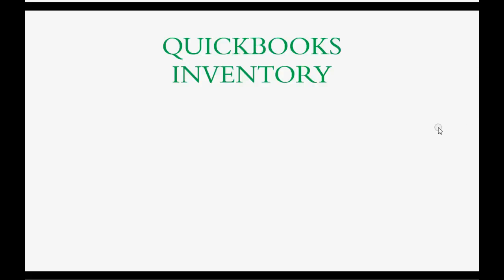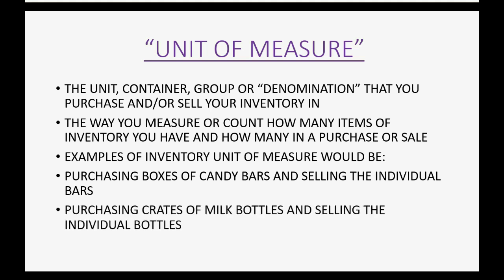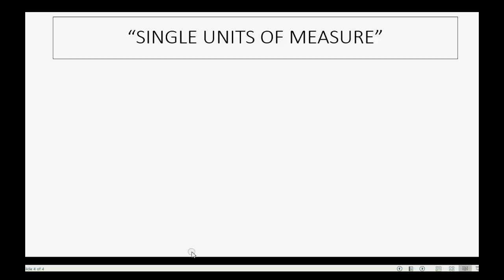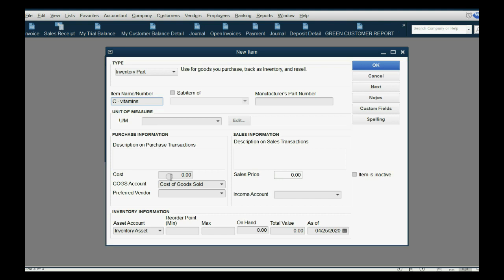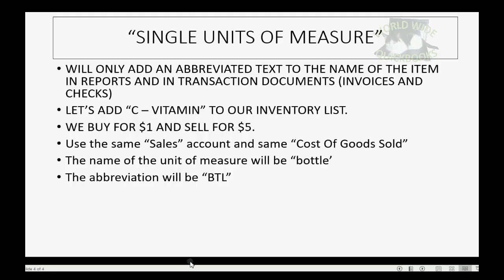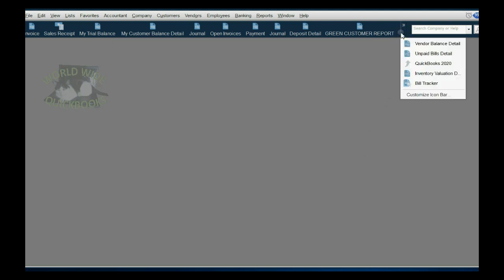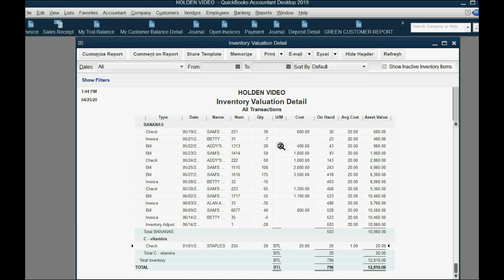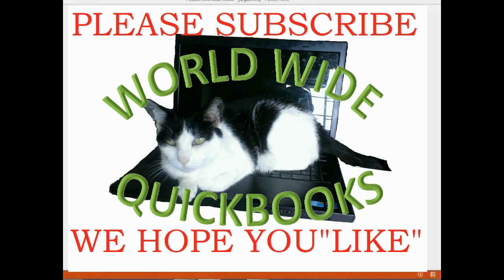QuickBooks Inventory Activate Single Unit Of Measure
You can track units of your inventory by activating the unit of measure feature in QuickBooks desktop. The first type of unit we will learn in a single unit of measure. It only requires a unit name and then that will appear in the inventory transactions and on the inventory reports. By activating single unit of measure in the preferences window, you will allow QuickBooks to track the units with the correct unit abbreviation.
This training tutorial will start you on learning ideas about units of measure by showing examples of “single units of measure”. These are things like: “boxes”, “cans” or any denomination that you sell your merchandise or purchase your goods in. When you activate unit of measure in the preferences window, it will enable inventory reports to show a column that tells the unit of measure in any detail merchandise QuickBooks reports that you use to track the change in quantity of your goods.

Here The QuickBooks Online Full Inventory Course, all the same topics in QuickBooks online……….

This whole playlist is the full QuickBooks Desktop Inventory feature playlist course. It’s all about managing goods and keeping inventory records; generally, how to use the inventory module in the desktop version. Following this playlist in the same order as the list here, will show you how to set up inventory and how to track inventory quantity after each purchase or sale of merchandise inventory. You will use inventory reports in QuickBooks. Every possible transaction or issue that involves merchandise inventory and managing and counting goods in QuickBooks desktop will eb shown in this video series.
This QuickBooks instructional series even teaches some basic accounting inventory concepts; specifically, the "Perpetual" inventory method of inventory valuation in QuickBooks. It will be understandable in common sense terms without accounting knowledge.